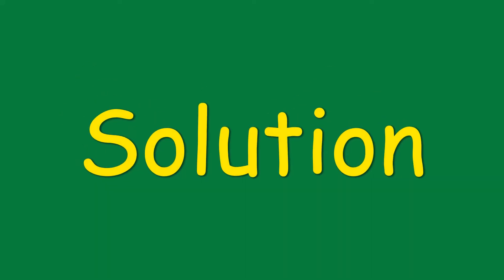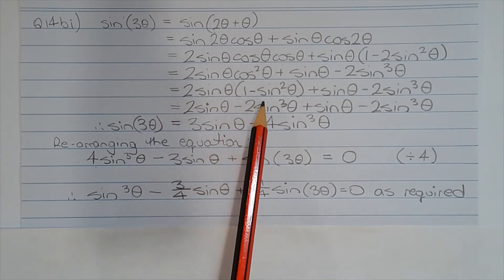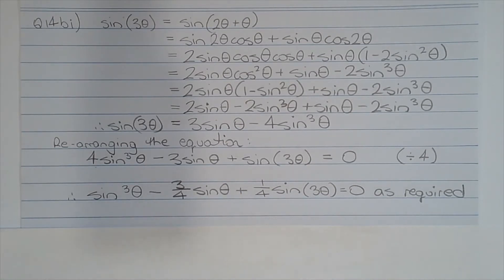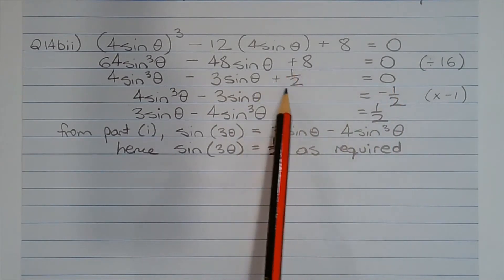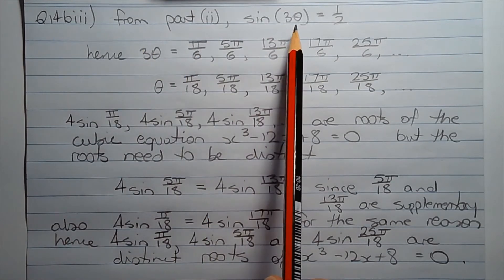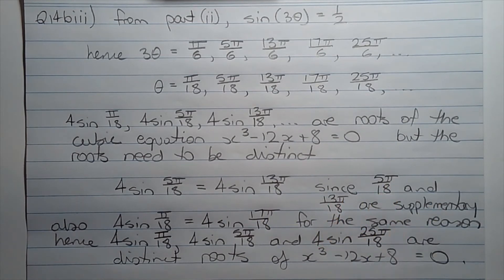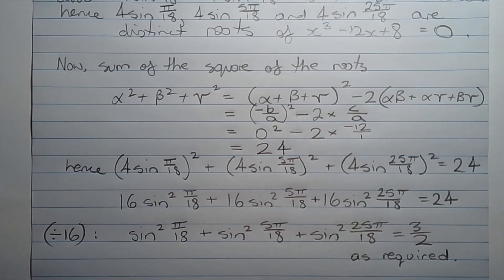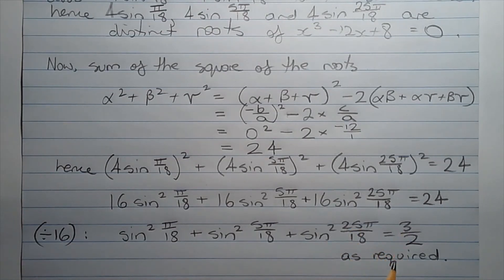2020 Maths Extension 1 HSC Q14b How to solve/prove trig. equation/identity using a polynomial